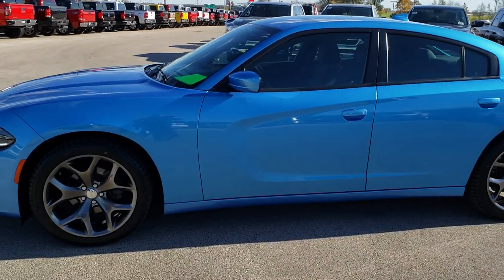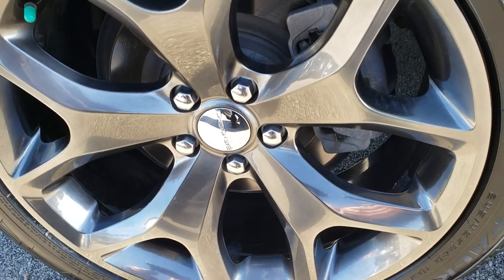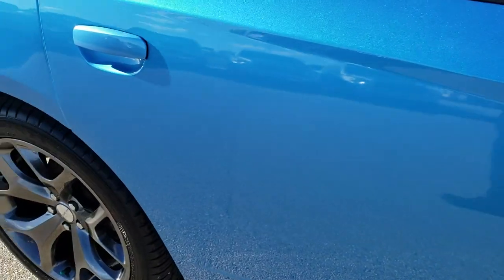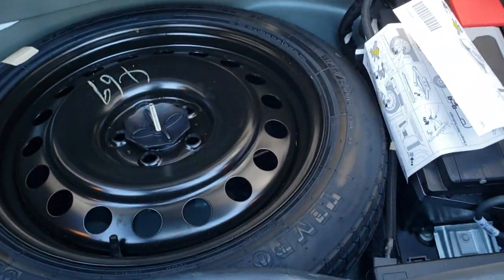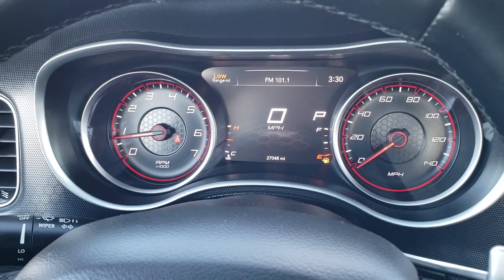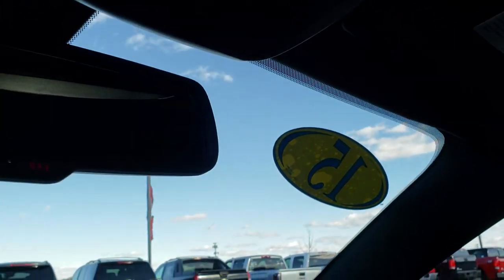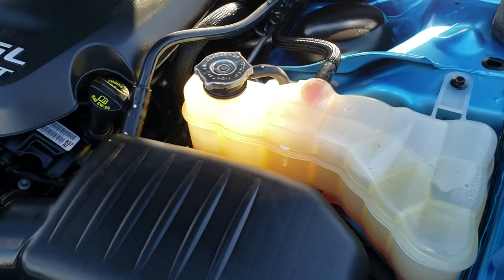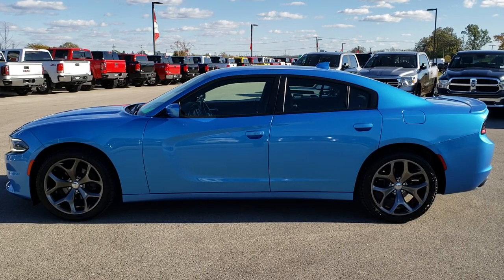2015 DODGE CHARGER RALLYE SXT B5 BLUE FOND DU LAC WALK AROUND REVIEW SOLD! 8J477A SUMMITAUTO.COM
This 2015 DODGE CHARGER SXT RALLYE SXT IN B5 BLUE is the vehicle we did walk around review of today.

2015 DODGE CHARGER SXT RALLYE SXT IN B5 BLUE

STOCK: 8J477A
PRICE: $21,999
MILES: 27,023
MAKE: DODGE
MODEL: CHARGER
VIN: 2C3CDXHG8FH897413
LOCATION: FOND DU LAC OSHKOSH WISCONSIN, 54937 TRUCKS ON 41

1 OWNER! CLEAN TITLE HISTORY! 3.6 Liter DOHC V6 Engine with E85 Capabilities, 300 Horsepower, Four Door Sedan, SXT Package, Rallye Package, 8 Speed Automatic Transmission, Automatic Transmission Center Console Shifter, Rear Wheel Drive RWD 4x2 Two Wheel Drive, Factory GPS Navigation System, Reverse Backup Camera Rearview Camera, Dual Rear Exhaust, Power Driver's Seat, Dual Heated Seats, Black Ebony Cloth Seats, Bucket Seats, Heated Power Mirrors, Electronic Stability Control Traction Control ESC, Brand New Falken 245/45 R20 Tires, 20 Inch Rims Premium Wheels, Painted Alloy Rims Premium Wheels, Four Wheel Disc Brakes, Decklid Spoiler, LED Fog Lights, LED Running Lights, Projector Lamp Headlights, Rear LED Racetrack Tail Lamps, Easy Fuel Capless Fuel Fill, Chrome Tipped Exhaust, AM / FM Radio Tuner, Sirius/XM Satellite Radio Capabilities Sirius / XM, Uconnect 8.4AN System 8.4 Inch Touchscreen with AM/FM/BT/ACCESS/NAV, 7-Inch Multi-View Display, Beats Premium Audio System, 911 Assist System, U Connect Hands Free Bluetooth Hands-Free Phone System Blue Tooth, Auxiliary MP3 Jack Portable Audio Connection, Factory Subwoofer, USB Jack Portable Audio Connection, Enter-N-Go System Keyless Entry System, Keyless Entry with Factory Remote Start, Push Button Start, Rear Window Defroster, Adjustable Height Seatbelts, Driver and Passenger Front Air Bags, L.A.T.C.H. Child Safety System, Side Curtain Air Bags SRS Safety Restraint System, Heated Steering Wheel Multi-Function Steering Wheel Controls, Homelink System with Three Programmable Buttons for Garage Doors, Lighting Systems & Security Systems, Compass, Outside Temperature Display and Mileage Display, Dual Multi-Zone Climate Control , Fold Down Rear Seats, Factory Floormats, Air Conditioning AC, Cruise Control, Power Locks, Power Windows, Automatic Headlights Autolamp, Tilt/Telescope Steering Wheel, 5 Year / 100,000 Mile Remaining Powertrain Factory Warranty, Whichever Comes First, Blue,

STOCK: 8J477A
PRICE: $21,999
MILES: 27,023
MAKE: DODGE
MODEL: CHARGER
VIN: 2C3CDXHG8FH897413